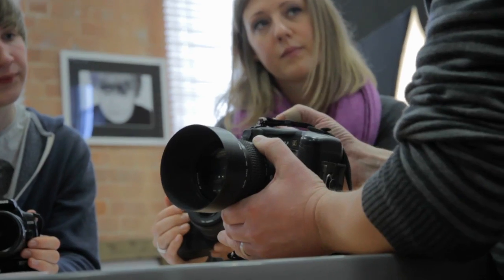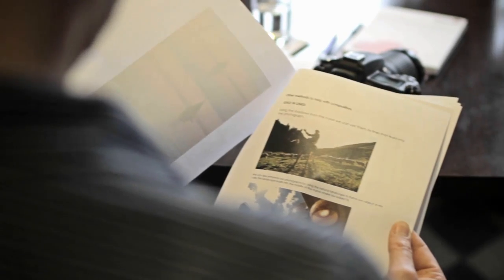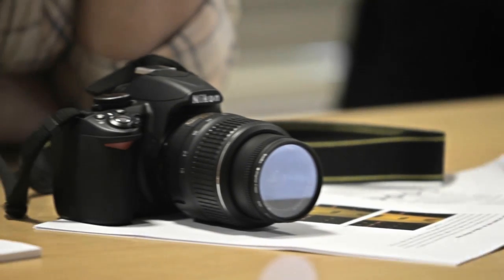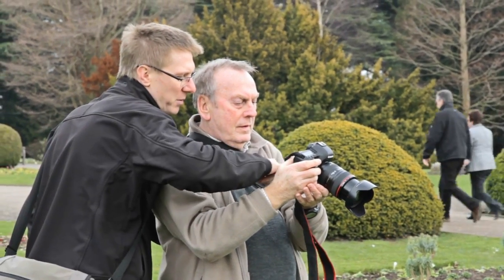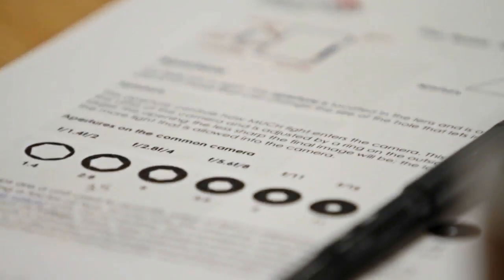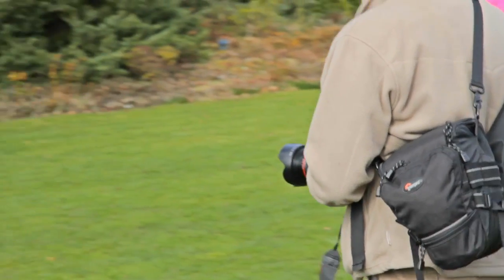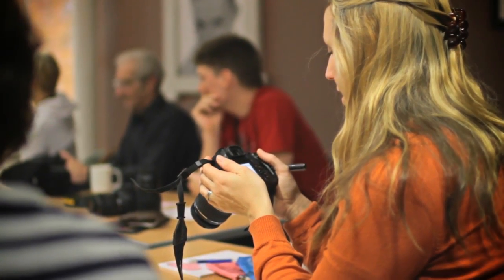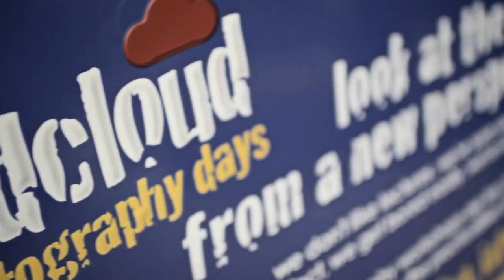Half day photography workshop training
This is a half day workshop that will provide you with useable, practical and creative skills. You will learn vital information that will enable you to operate your digital camera effectively. You won't have to worry again about your friends and relatives having to trawl through your holiday snaps without falling to sleep! We'll give you hands on, practical and creative advice on how to produce stunning pictures that you'll want to keep -- not delete!